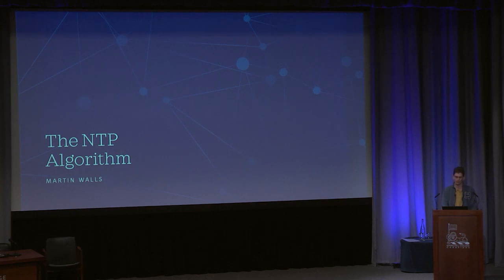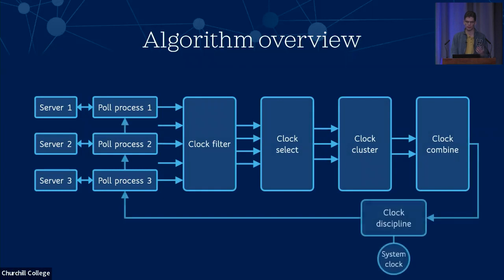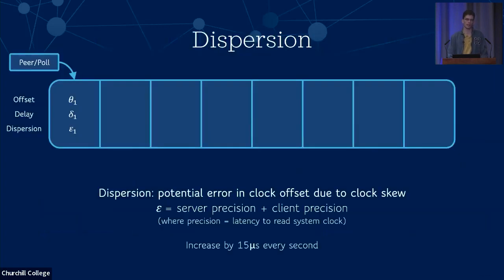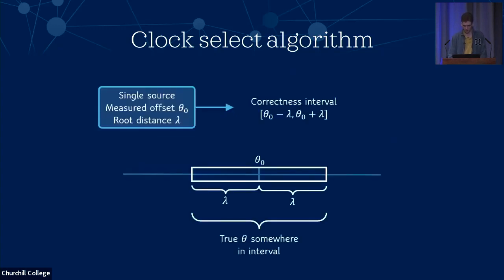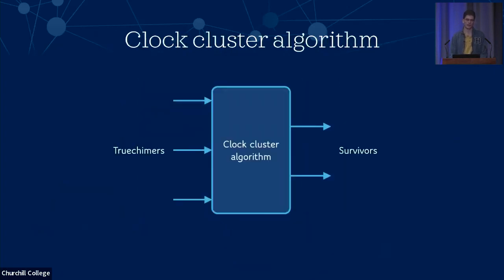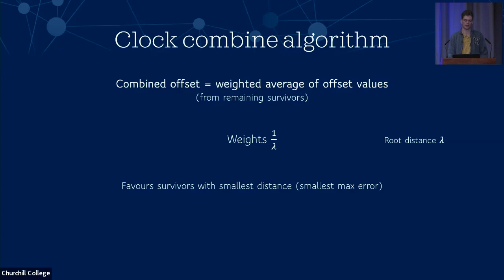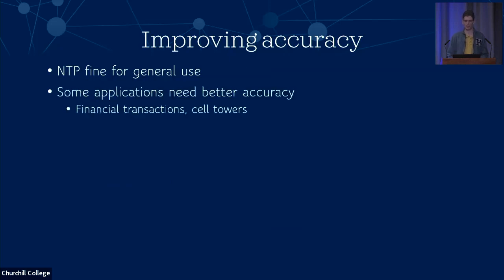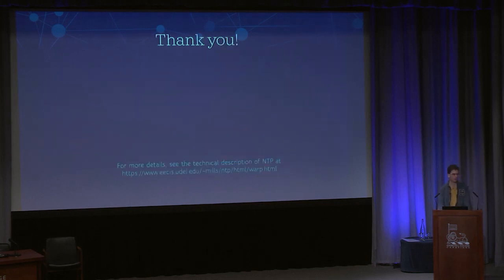The NTP algorithm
A talk by Martin Walls delivered on 1st December 2021 at Churchill College, Cambridge.

Abstract: Basically every computer on the planet needs to be set to the correct time — and nowadays we want this to happen automatically.
But how can we achieve synchronisation over an internet that is, by its very nature, asynchronous?
In this talk we'll look at the most common algorithm employed in practice, and how it chains together multiple stages of statistical filtering to give us a best estimate. We will discuss how we overcome the challenges of variable latency and jitter.
Finally, we'll explore some other algorithms we can use to get a higher accuracy.